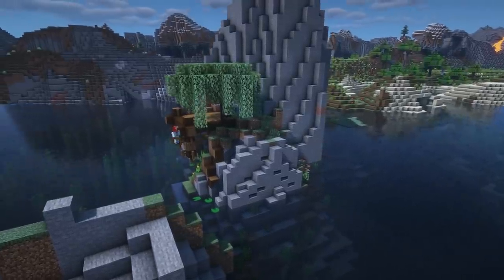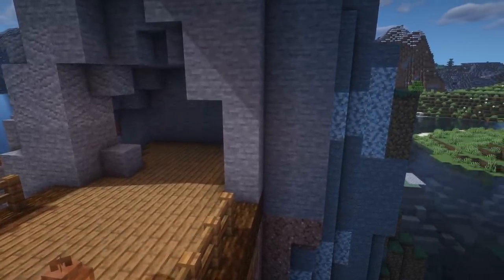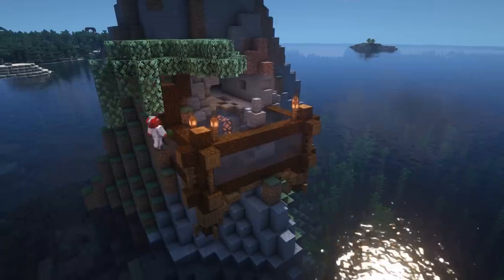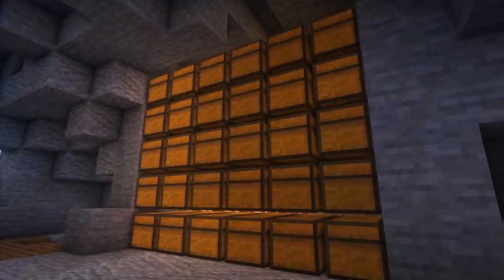Minecraft Timelapse - Hollowed out MOUNTAIN BASE! - (WORLD DOWNLOAD)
Mods used:
- The Replay Mod
- Optifine